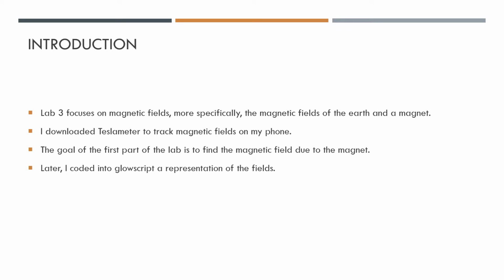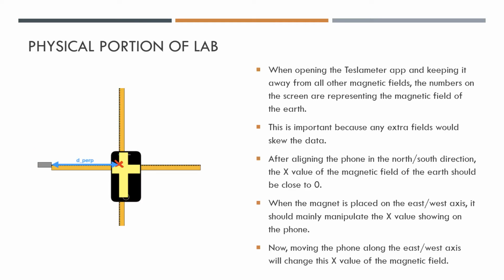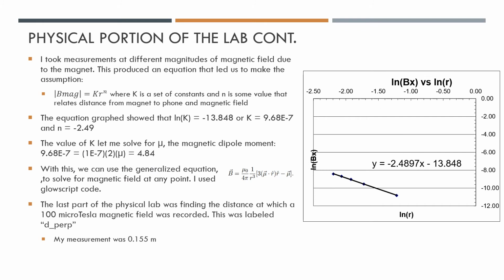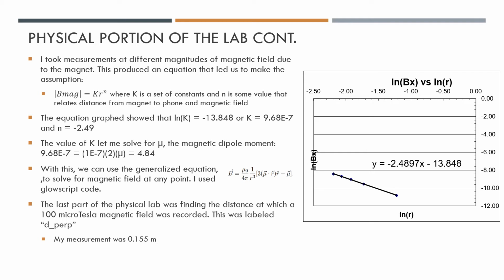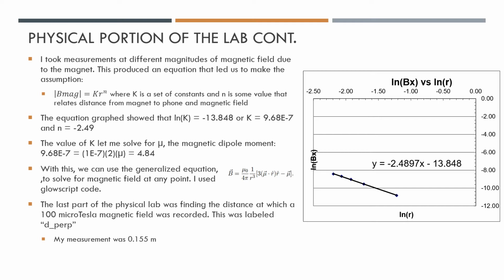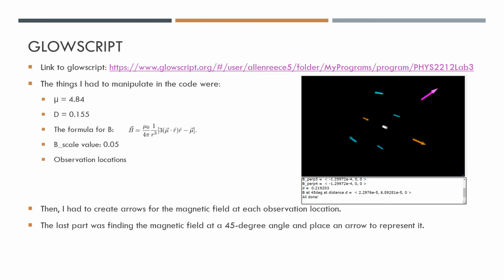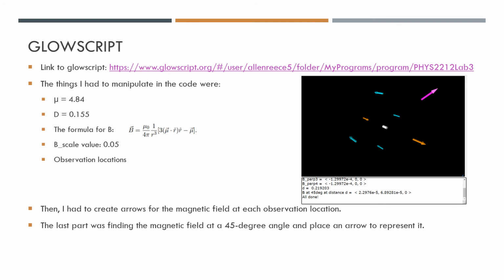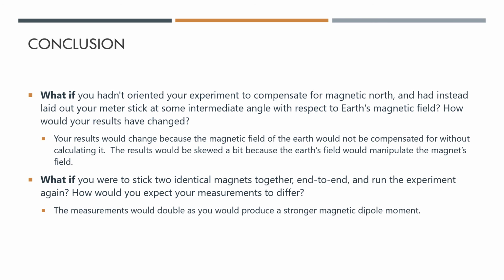PHYS2212 Lab 3 Final Submission Vid